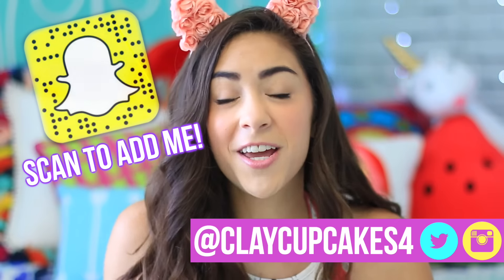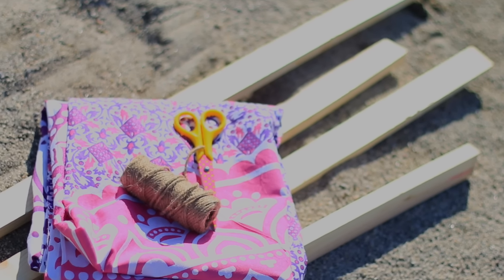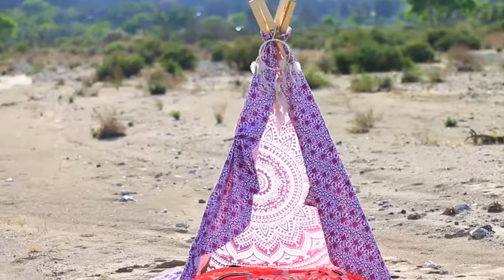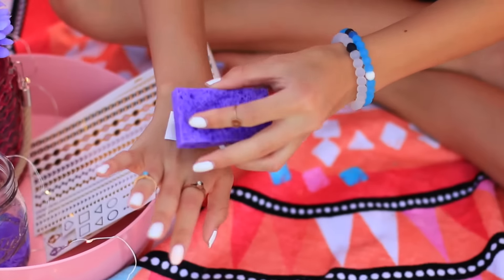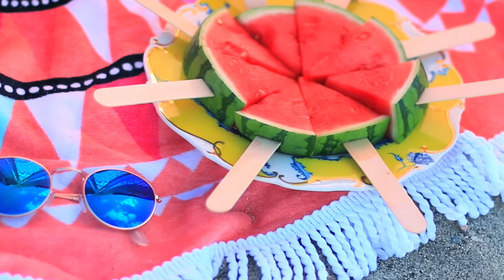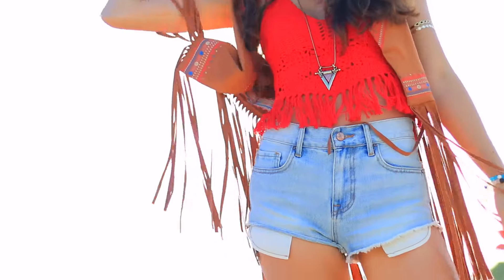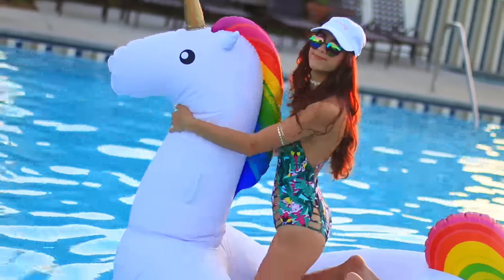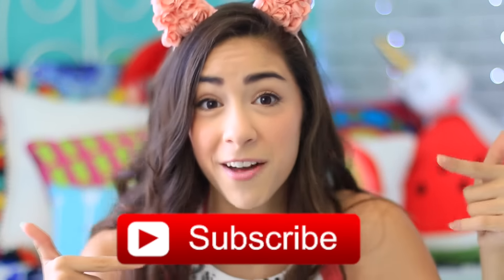How to have Coachella at Home!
Hey Guys! In todays video we are recreating Coachella at home!!! Hope you have a great day! :)))

LOVE YOU GUYS!! XOXO - Cassie

♡♡STALK ME!♡♡♡♡

S N A P C H A T: cassiediamonddd

Peace Out My Crafty Dawgs!♡